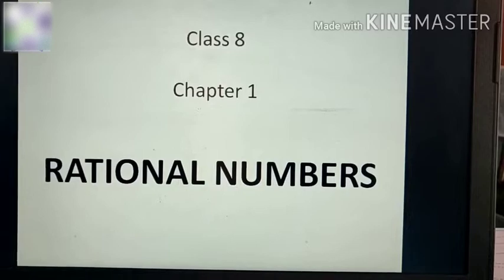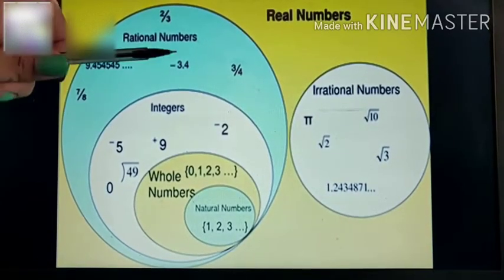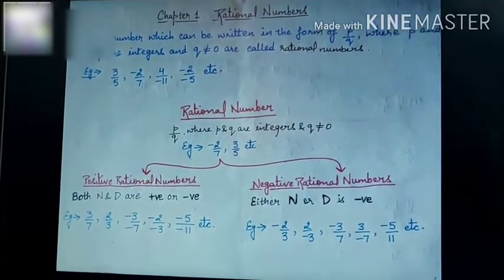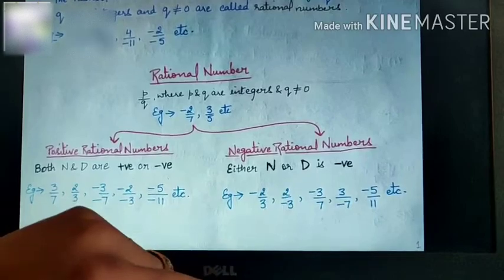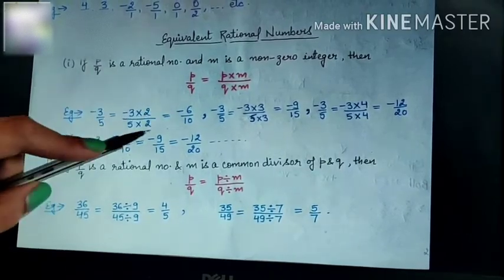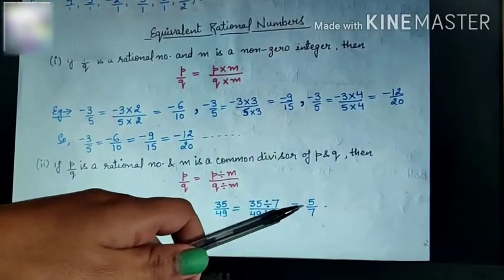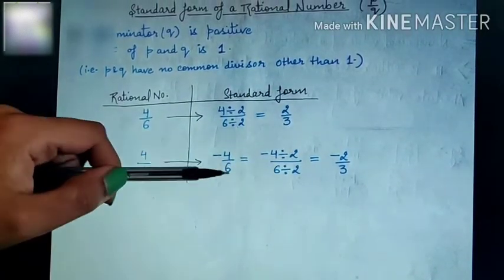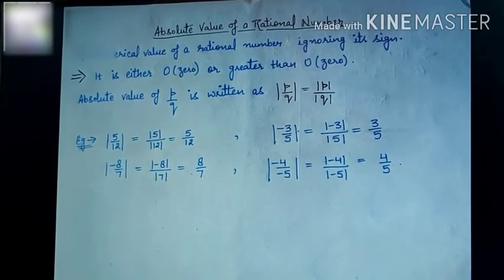BRGS-Mathematics-Class8-Chapter 1-Rational Numbers-Part 1